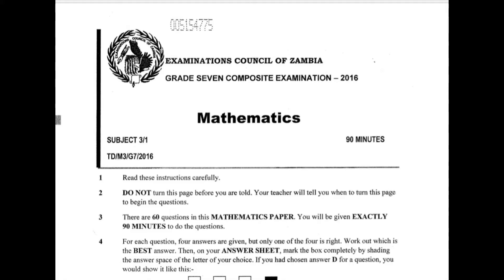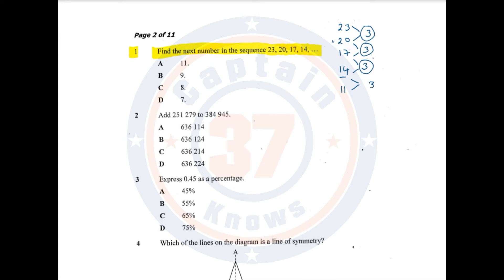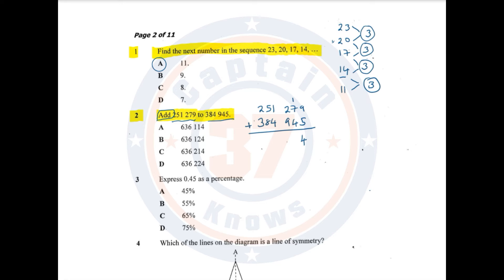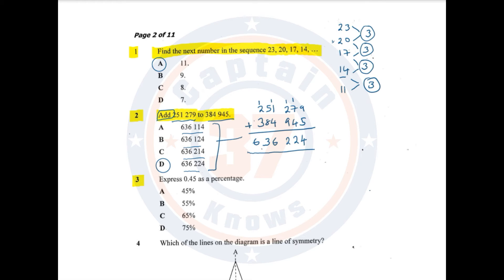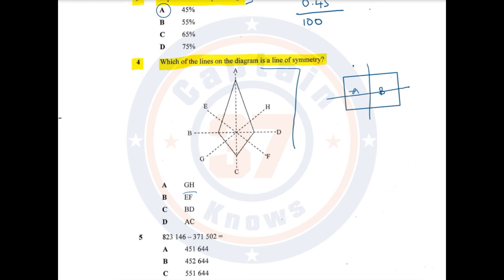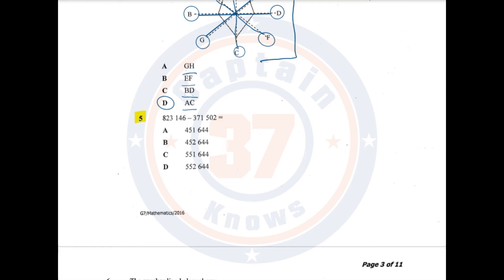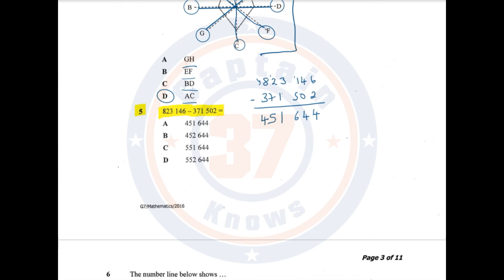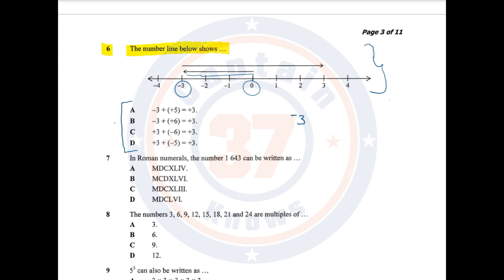Grade 7 Mathematics 2016 Q's 1 to 10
I take you through the first 10 questions of this paper.

Topics covered include addition, subtraction, lines of symmetry, and the number line, among others. Question 7 and Question 8 have not been answered in this video. Check the answers to that at the Facebook

Learn. Revise. Pass.